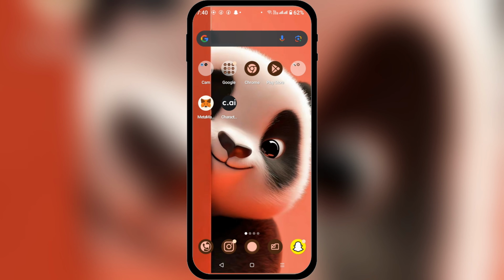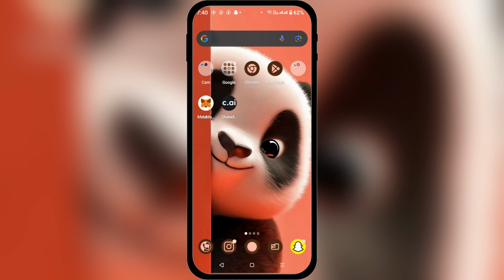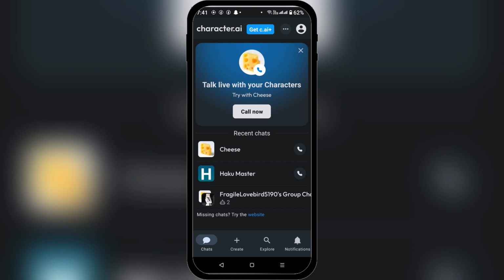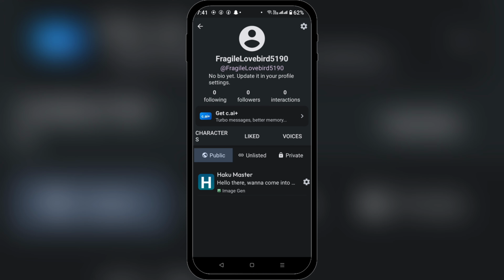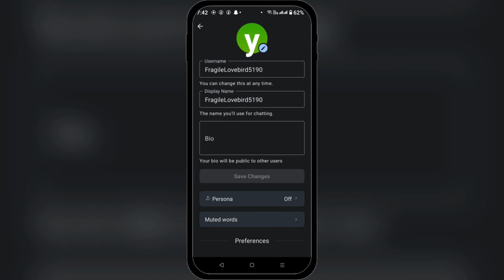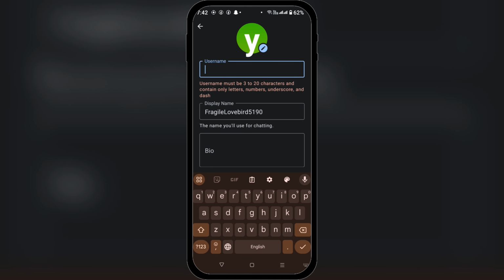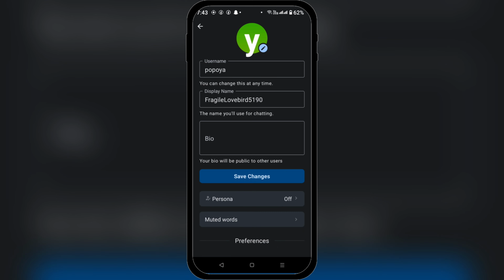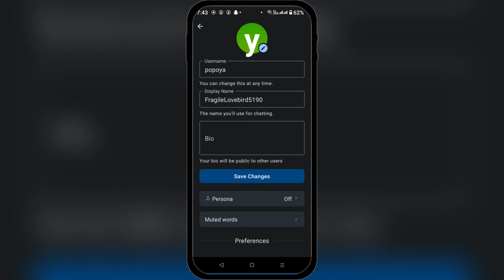How to Change Username on Character AI 2025?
Want to change your username on Character AI? Whether you’re rebranding or simply want to update your identity, changing your username is a quick and easy way to personalize your Character AI profile. This guide will walk you through the simple steps to update your username and ensure your profile reflects your unique style.

💬 Have you changed your username on Character AI before?